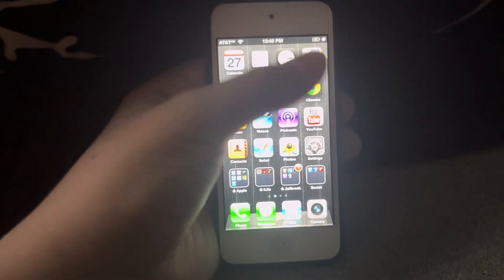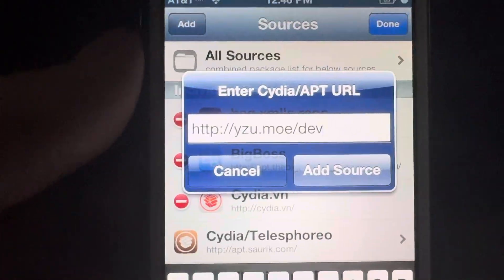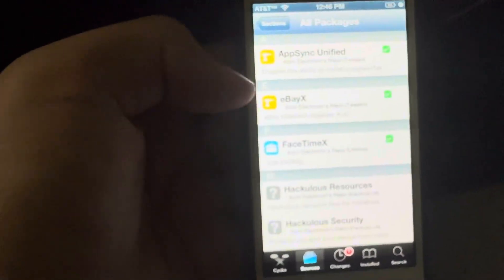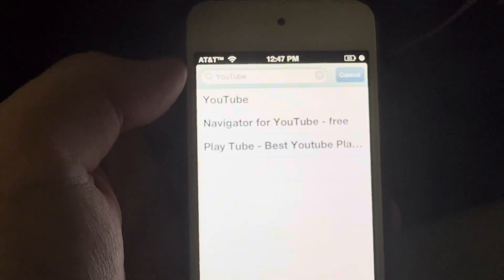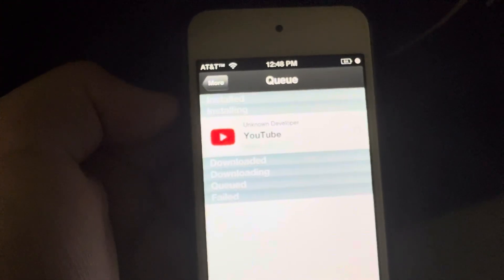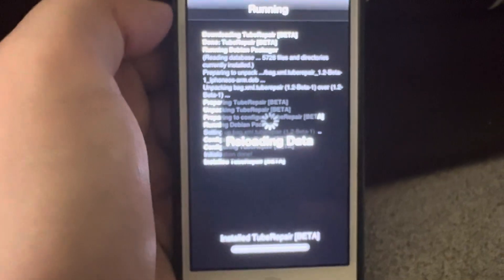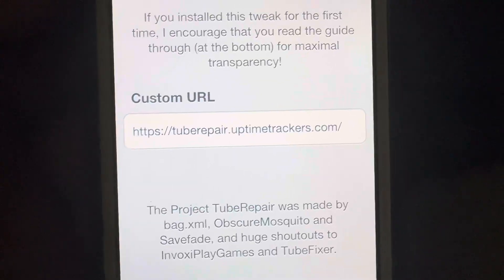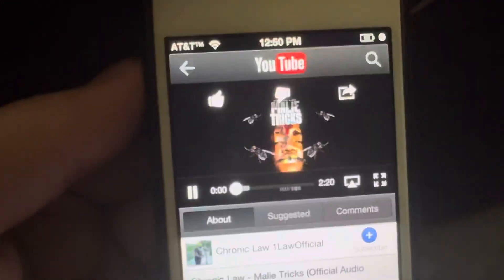Make YouTube usable on iOS 6 in 2025!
Make your YouTube app on iOS 6 usable in 2025